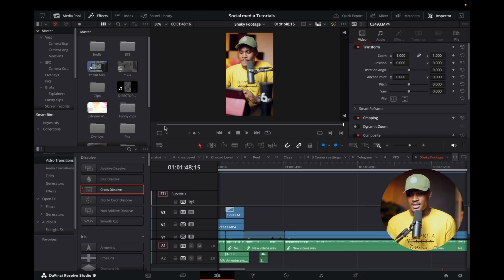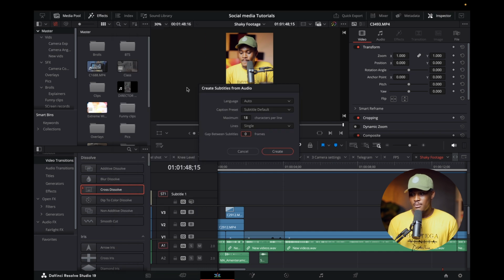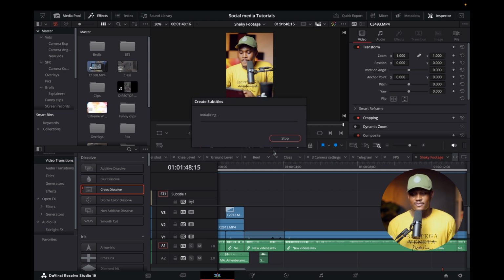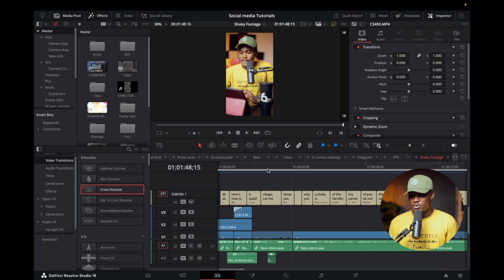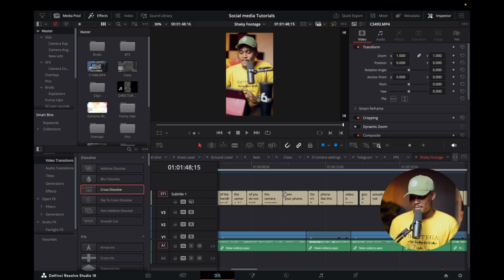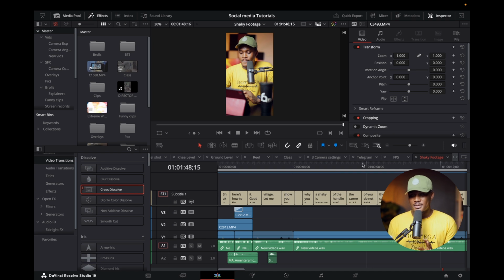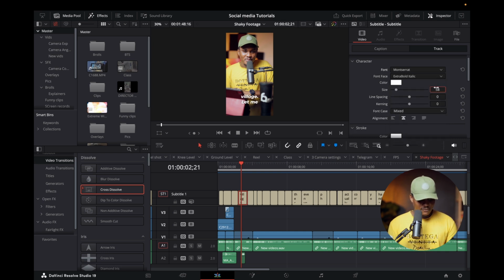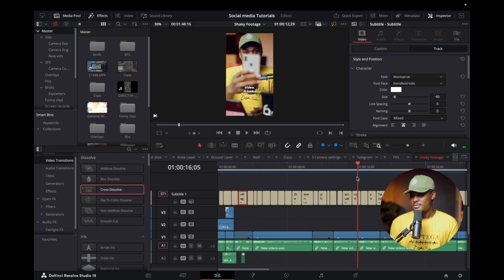How to Add Automatic Captions & Subtitles in DaVinci Resolve (Quick & Easy Tutorial)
🎬 How to Add Automatic Captions and Subtitles in DaVinci Resolve (Quick & Easy Tutorial!)

Want to make your videos more professional and accessible? 🎯
In this quick tutorial, I'll show you exactly how to generate automatic captions and subtitles in DaVinci Resolve — step-by-step! Whether you're editing YouTube videos, short films, or client work, adding captions has never been easier.

You'll learn: ✅ How to use the Speech-to-Text tool
✅ How to automatically generate subtitles
✅ How to edit and customize your captions
✅ Tips to make your subtitles look clean and professional

No extra software needed — it's all built right into DaVinci Resolve! 🙌

Captions help your videos reach more people, boost watch time, and even improve SEO. If you're serious about growing your channel or leveling up your filmmaking, this is a must-know skill!